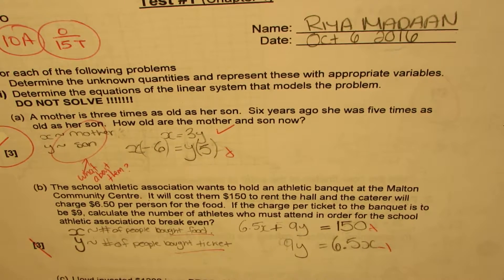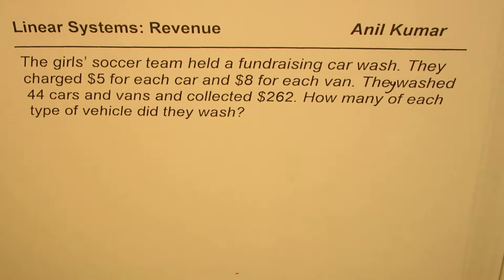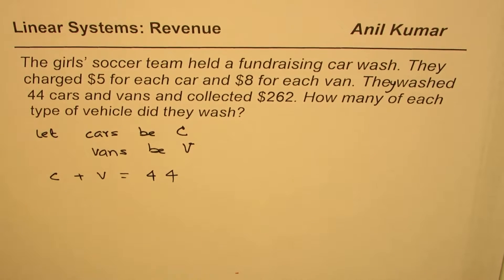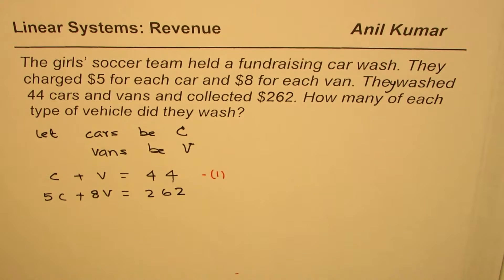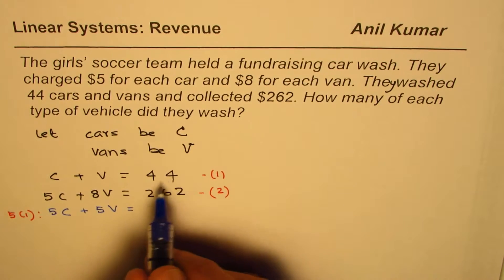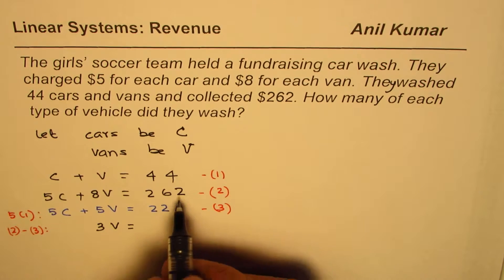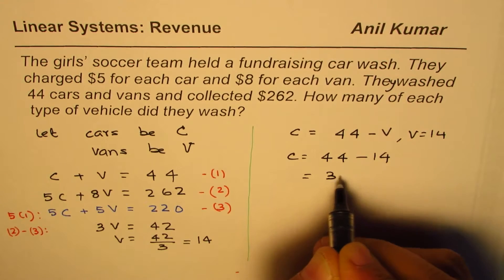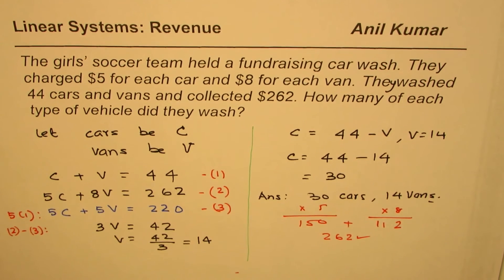Linear System Word Problem on Car Wash Finance